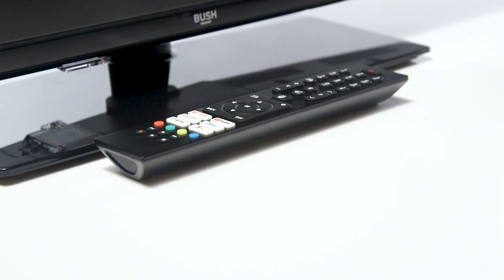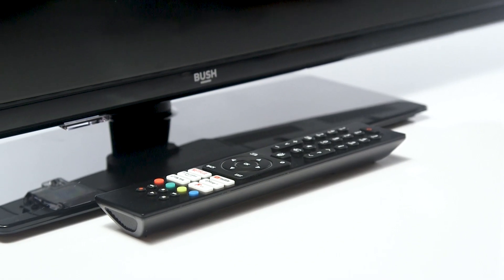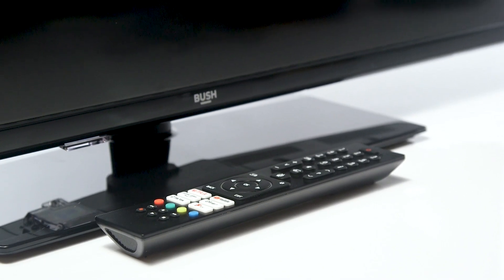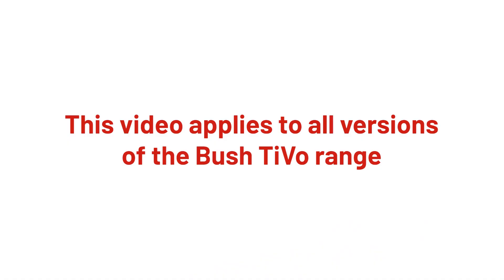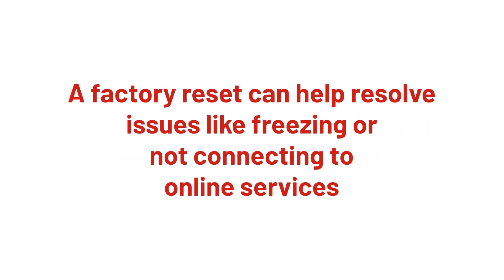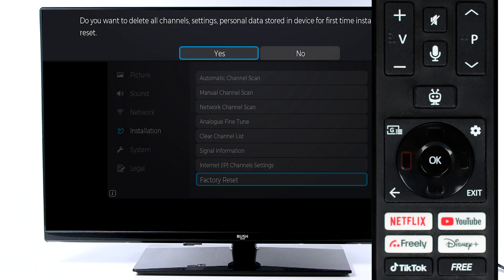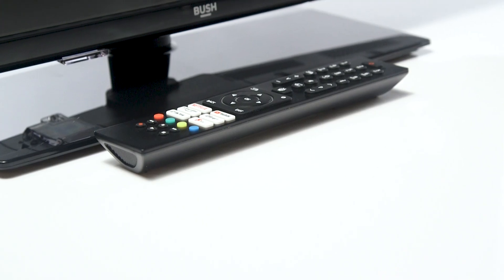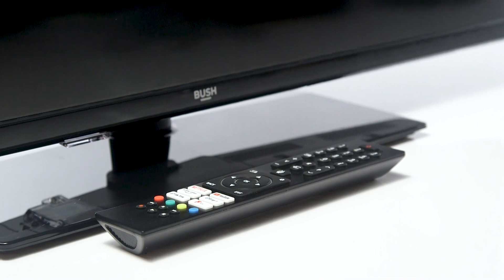How to Factory Reset a Bush TiVo TV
In this Argos Support video, we will show you how to Factory Reset a Bush TiVo TV.

Factory Reset - 0:34